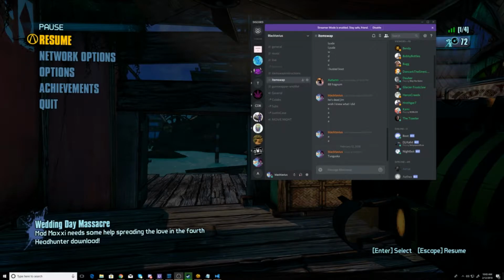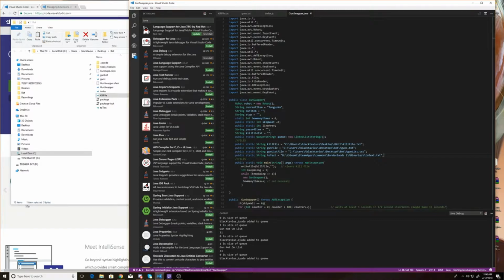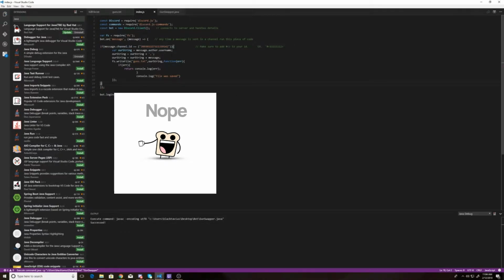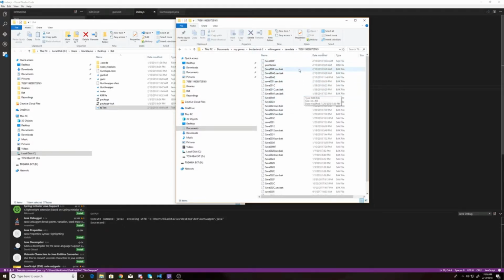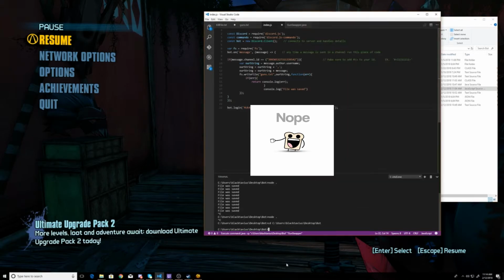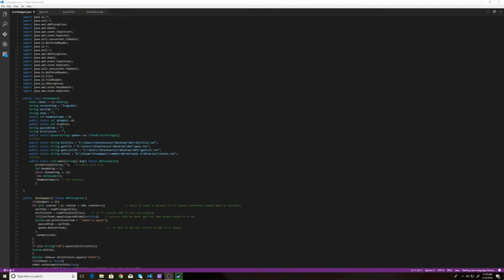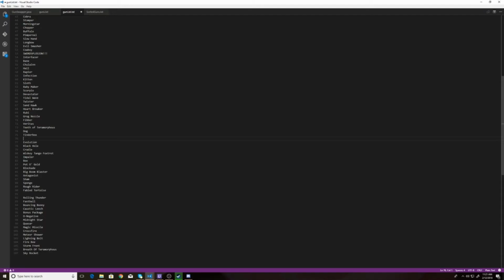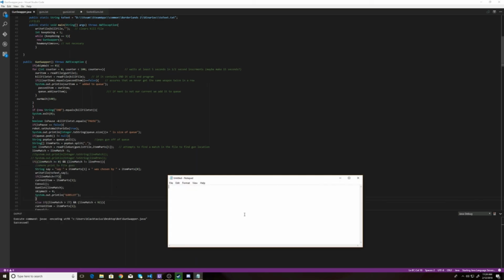Discord Based GunSwap Mod Borderlands 2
Feel free to alter the file in any way.

Vid Guide
Demo: 0:00
Changing File Directories: 1:10
Bot: 3:41
In Game Setup: 7:18
Adjusting File: 14:14

WARNINGS:
1. Be mindful of what tabs you are on while this is running. This is a program that simulates
   key input so it will execute these keystrokes regardless of the page you are on.

2. If you have run multiple instances by accident and cannot get them to start you can close visual studios
   to end the exectution. I have however run into scenarios where a computer restart is reqiuired.

3. Guns will not change while in the air or while in vehicles

---TLDW---
Steps for Setup:
1. Change Directories of the following lines in Gunswapper.java:
 Line 35-37 to the location of the extracted files on your computer

2. Move toText.txt to your Borderlands 2 Binaries:
 Change Line 38 to the new path of toText.txt

3. Move SortedGuns to a place on discord where people can access it

4. Test if GunSwapper is correct by saving then compiling (alt c)

6. Copy and paste your bots login code to line 22 of index.js

7. Line 9 of index requires a channel code to listen to:
 If you wish all channels to be listened to Delete lines 9 and 19
 Else activate developer mode in discord (UserSettings-Appearance-DeveloperMode)
 Right Click a text cannel and copy channelID

8. Test bot by opening terminal in visual studios (ctrl ~):
 type node . into terminal
 type a weapon in your discord
 if guns.txt changed accordingly the bot is working correctly

9. Drag character save from files to your saves location usually located in:
 C:\Users\User\Documents\my games\borderlands 2\willowgame\savedata\

11. exec toText.txt in consol to enable name display

12. Mod is now ready you can run GunSwapper by navigating to GunSwapper.java and (ctrl r)

13. To stop mod type END into KillFile.txt

Changing Items in the Inventory

1. If you add a gun/remove in game you must add it in gunList.txt in the same order accordingly

2. Lines 81,88,91,98 in gunswapper are representative of the spaces in gunList.txt so as you add/remove guns
   these lines must change as well to be the new empty lines.